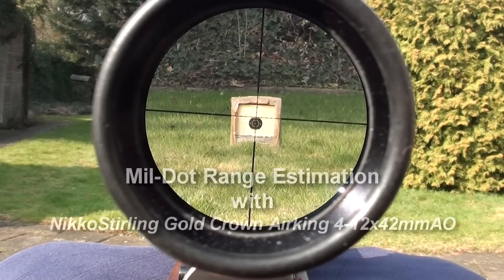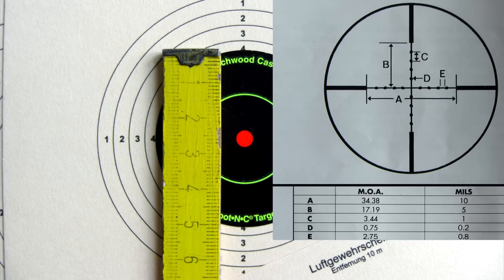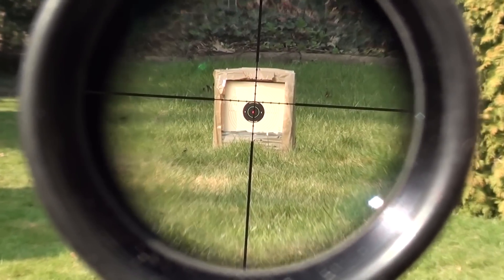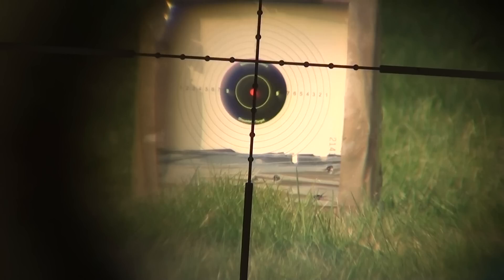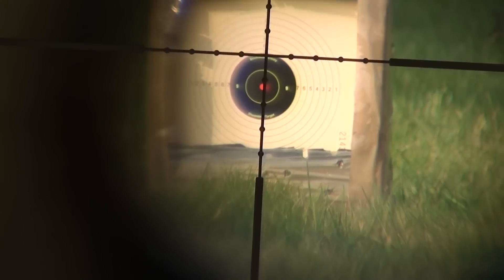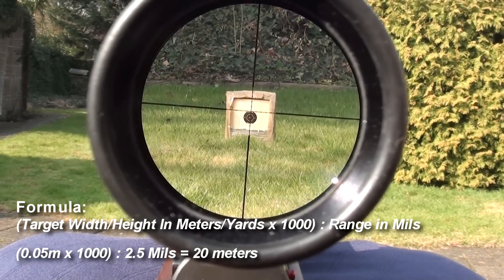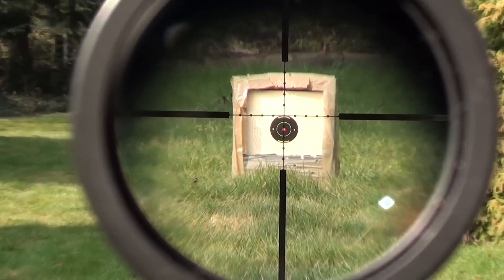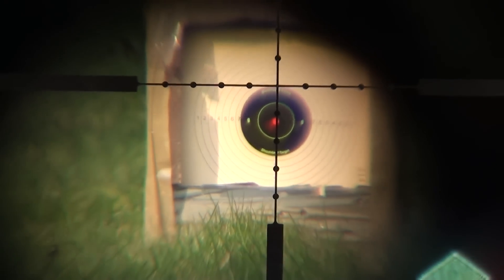Mil-Dot Ranging w/ NikkoStirling AirKing 4-12x42mm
Mil-Dot Range Estimation example video shown on NikkoStirling Gold Crown AirKing 4-12x42mm scope and Bushnell Elite 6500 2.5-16x50mm.

If you want not only to estimate the range but also need a good bullet drop compensation table for use with Mil-Dots for any caliber and trajectory calculator have a look here: